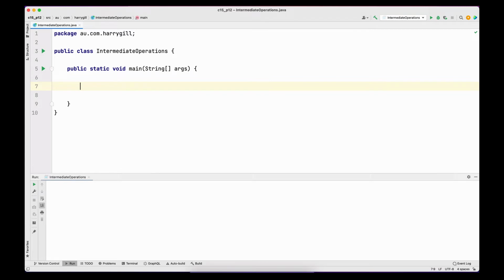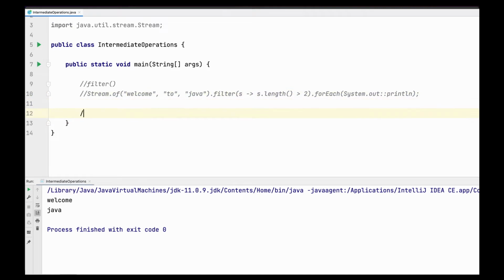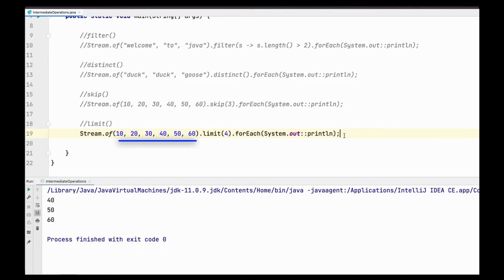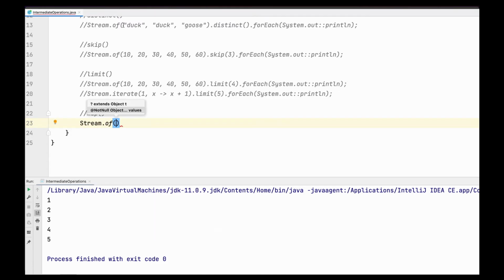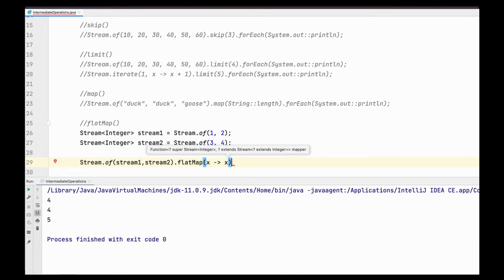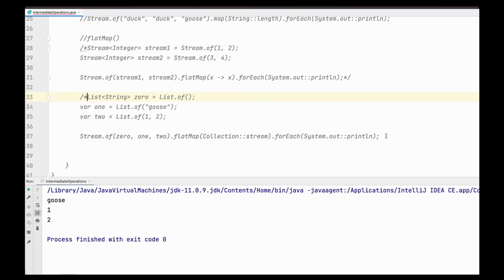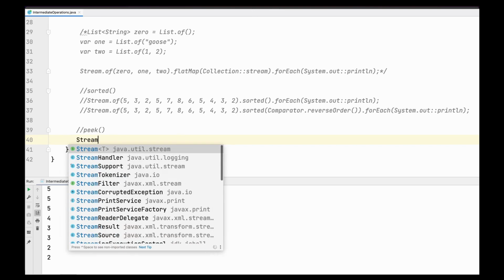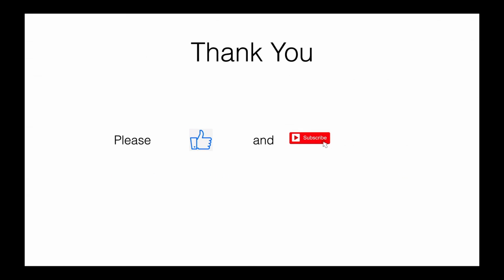Functional Programming Part 12 - Intermediate Stream operations - Java 11 Certification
Intro: 0:00
filter(): 0:24
distinct(): 2:12
skip(): 2:53
limit(): 4:00
map(): 5:59
flatMap(): 7:00
sorted(): 10:24
peek(): 11:43

This is the part 12 of Chapter 15 (Functional Programming) of OCP Java SE 11 Developer Study Guide (1Z0-815, 1Z0-816, 1Z0-817, 1Z0-819). The book written by Jeanne Boyarsky and Scott Selikoff.

Even though this is specific to Java Certification but this can be used to understand Functional interfaces and Functional Programming in Java.

Topics Covered:
- filter() Intermediate Operation
- distinct() Intermediate Operation
- skip() Intermediate Operation
- limit() Intermediate Operation
- map() Intermediate Operation
- flatMap() Intermediate Operation
- sorted() Intermediate Operation
- peek() Intermediate Operation

If you want me to cover any specific topic please let me know. Happy learning and good luck!

Thanks.
Harry